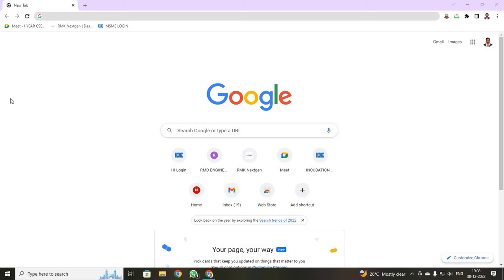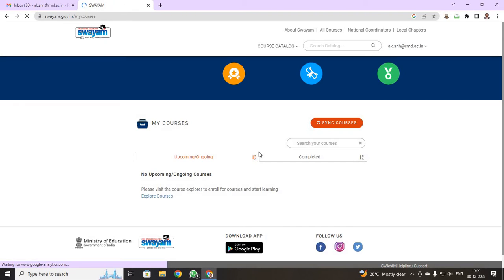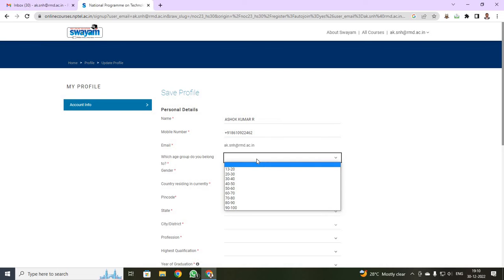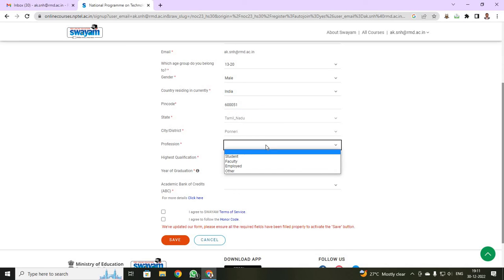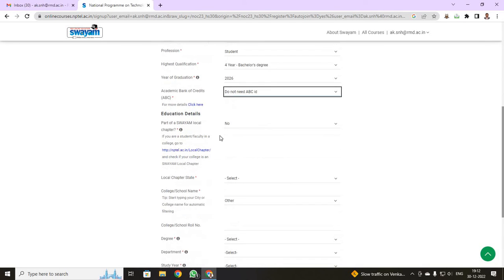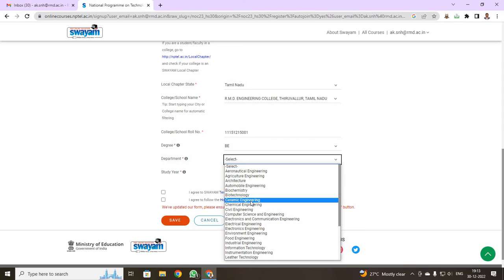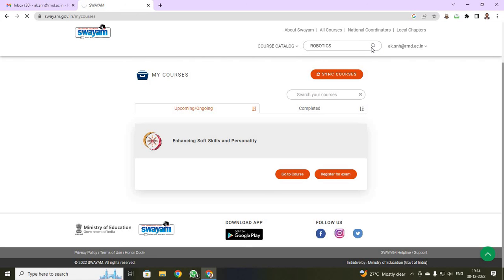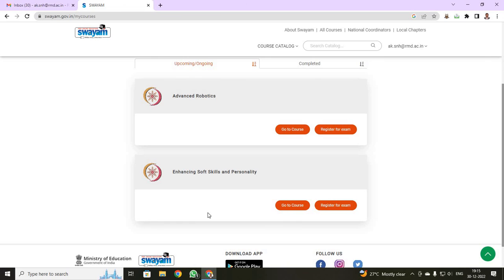HOW TO REGISTER FOR A NPTEL COURSE / SWAYAM COURSE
This video will help you how to register for an NPTEL Course